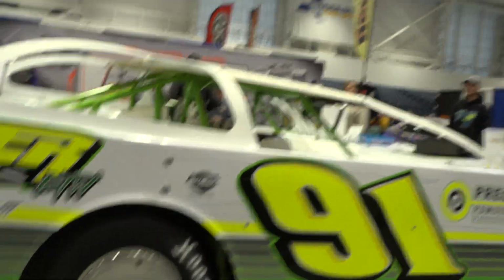Chad Homan talks about his 12 win Late Model season Nov 9 2022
Chad Homan talks about his twelve win season racing crate Late Models in the northeast, how quickly they put together a new car for this past weekend's Northeast Racer's Auction & Trade Show as well as why he likes traveling versus racing one weekly track.